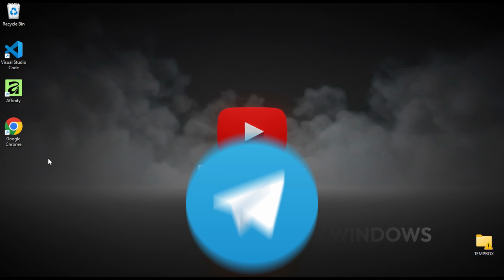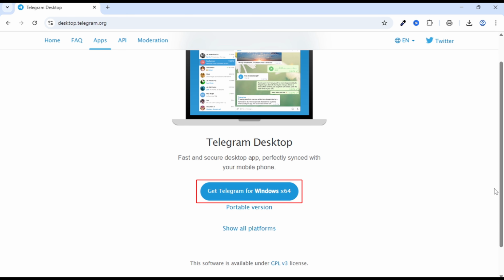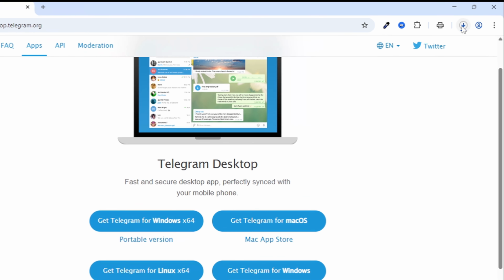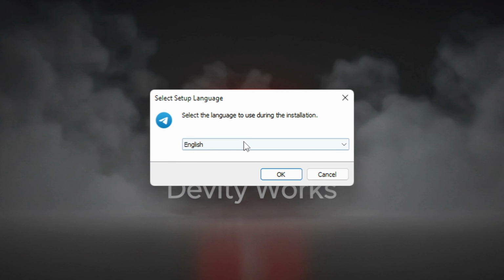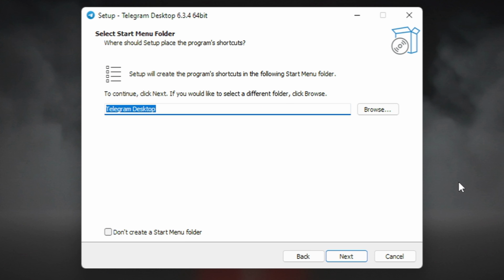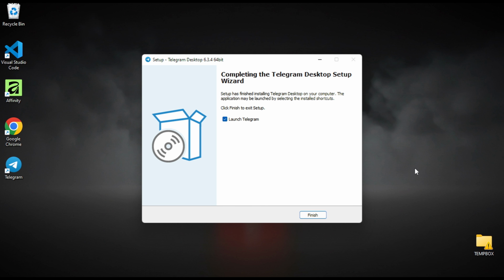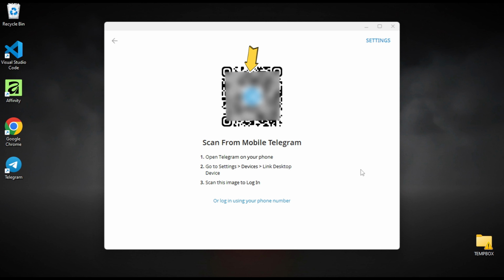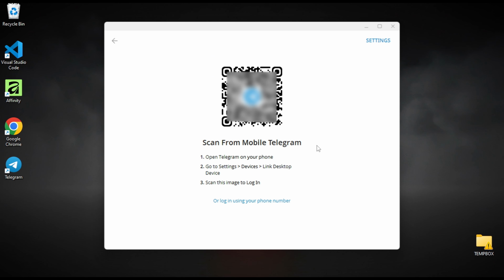How to Download & Install Telegram on Windows PC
In this step-by-step guide, you’ll learn how to download and install Telegram on your Windows PC quickly and easily. Whether you're using Windows 11 or Windows 10, this complete beginner tutorial shows you how to get Telegram Desktop up and running in just a few minutes.

Telegram is one of the fastest and most secure messaging apps — and in this video, I’ll walk you through the entire Telegram download and installation process on a computer. This includes where to download the official Telegram setup file, how to install Telegram Desktop, and how to log in using your phone number.

⭐ What You’ll Learn in This Video:
- How to download Telegram for PC (Windows 10/11)
- How to install Telegram Desktop on Windows
- How to set up and log into Telegram on your computer
- Quick and easy Telegram installation guide for beginners

🔽KWDs:
Telegram for Windows, Telegram Desktop install, Download Telegram PC, Install Telegram on Windows 11, Install Telegram on Windows 10, How to get Telegram on computer, Telegram setup tutorial